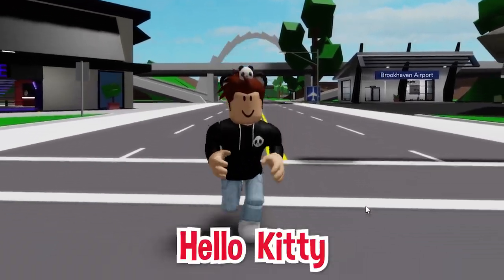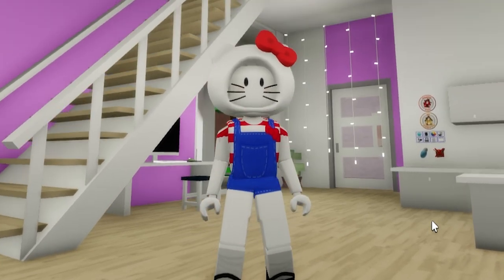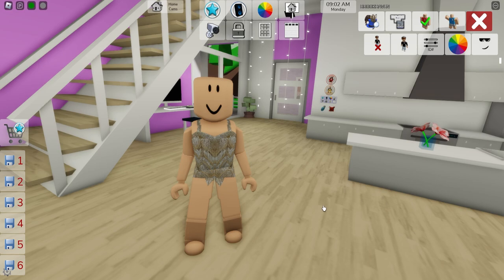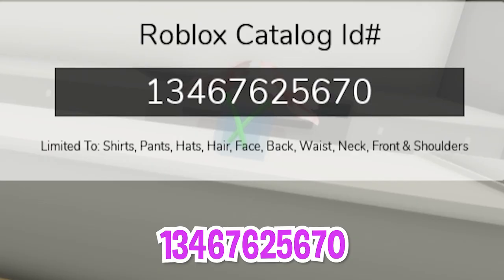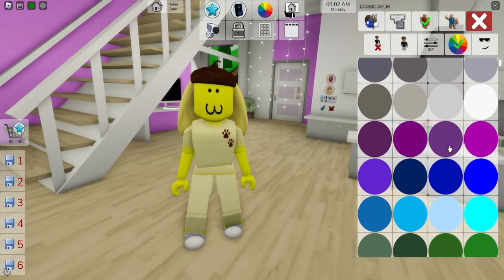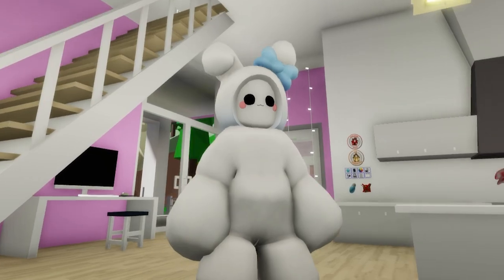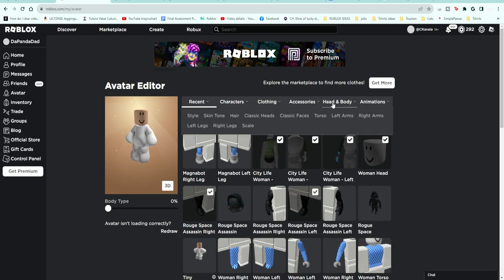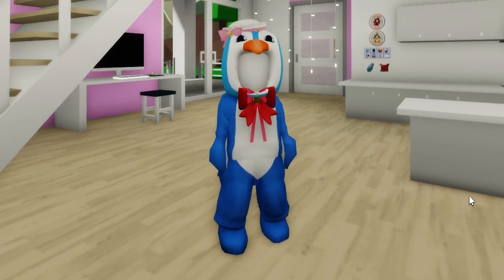HOW TO TURN INTO Hello Kitty in Roblox Brookhaven! * ID Codes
HOW TO TURN INTO Hello Kitty  in Roblox Brookhaven 🏡RP !

In this video, I am showing you how to turn into some of the Hello Kitty kibidi  figures in Brookhaven with all the necessary i.d. Codes! I turned into This was a really funny challenge in ROBLOX BROOKHAVEN 🏡RP!